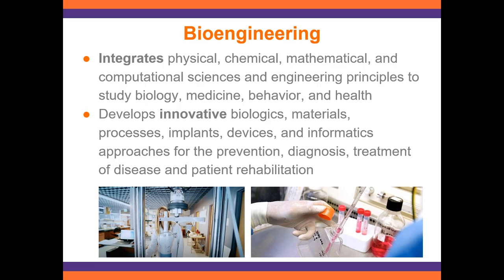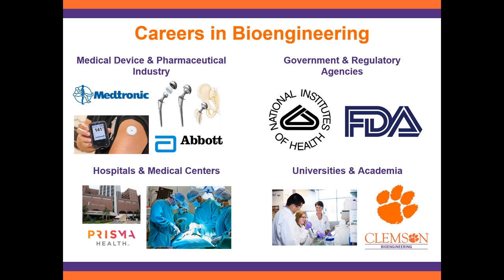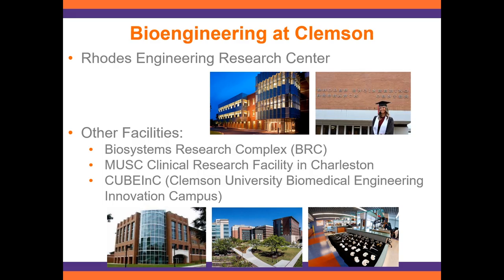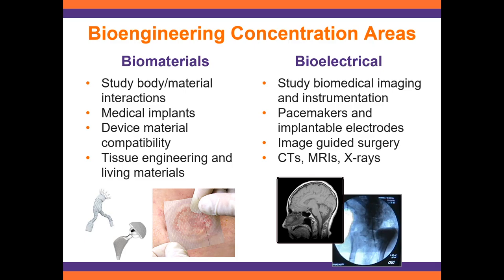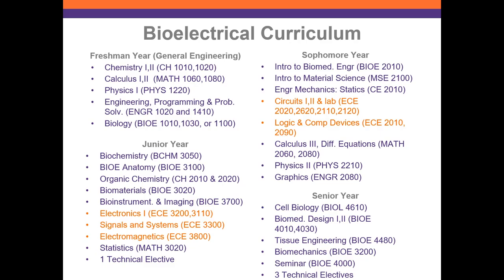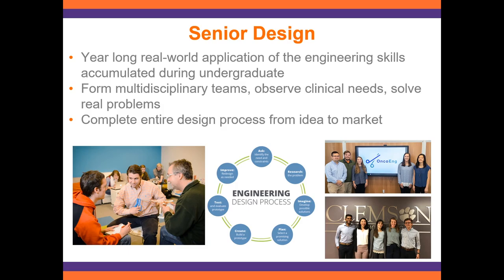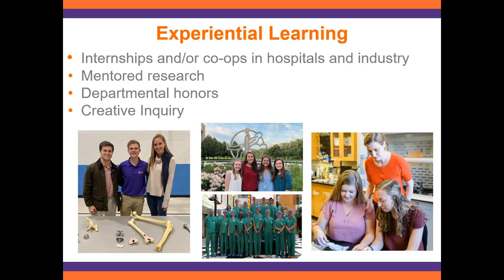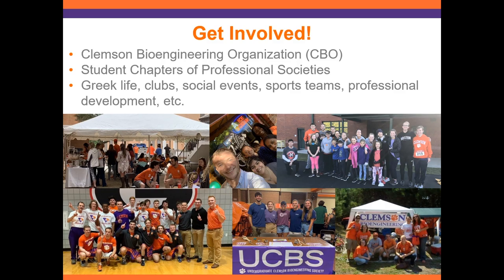Welcome To The Department of Bioengineering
This academic program information session in the College of Engineering, Computing and Applied Sciences at Clemson University gives an overview of the Department of Bioengineering.